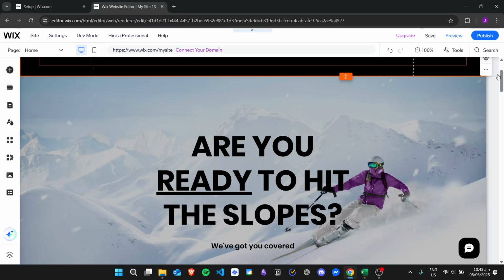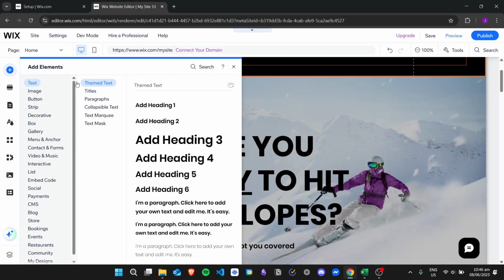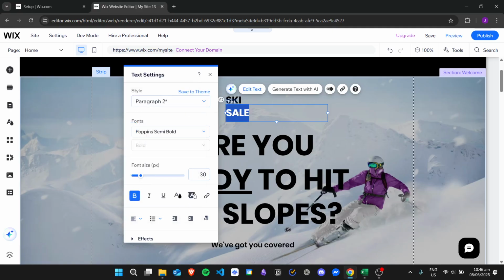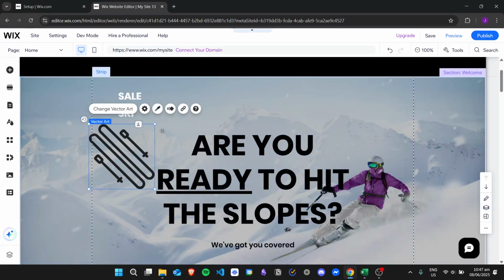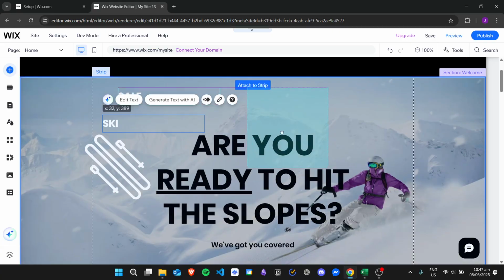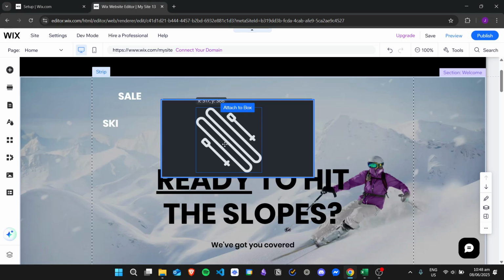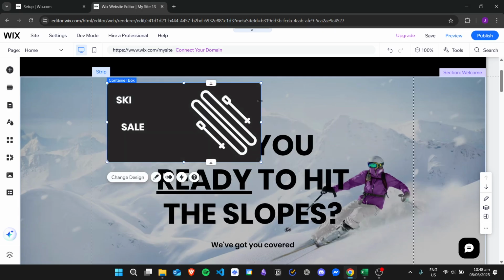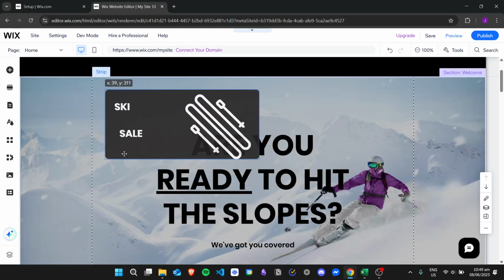How to Add a Container Box to Wix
If you are looking for a video about How to Add a Container Box to Wix, here it is!